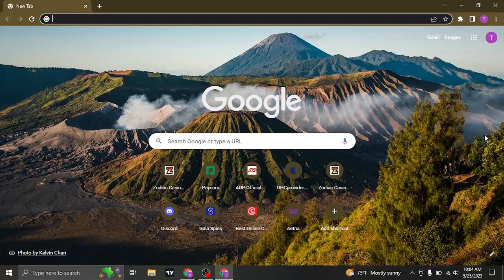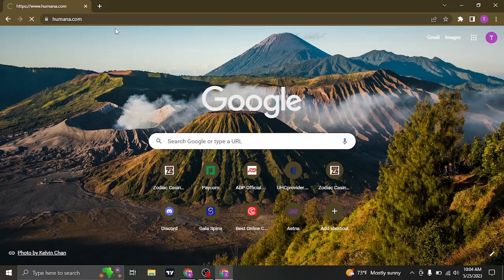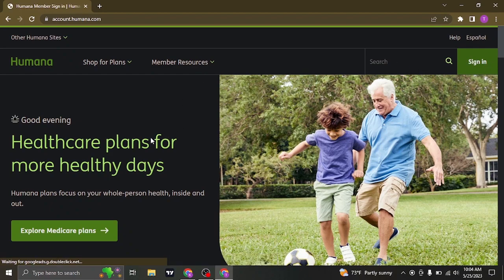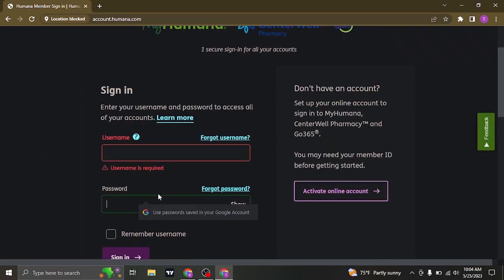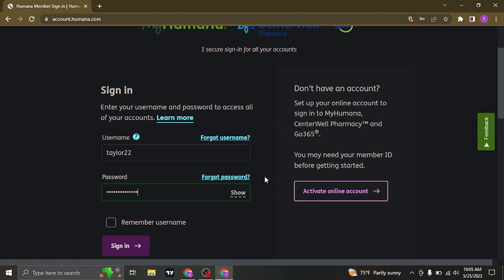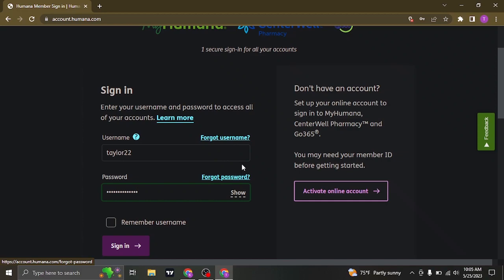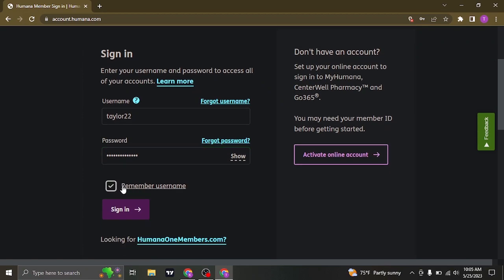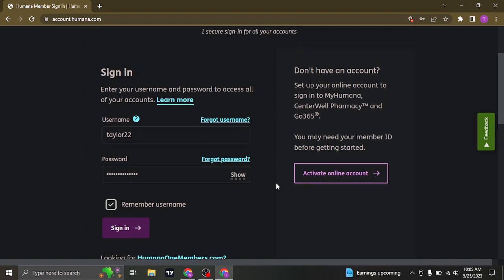How To Login Humana Account (2023) | Humana Member Sign In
Confused about how to log into your humana member account? This video explains the exact steps on how to sign in to humana member workplace account. Make sure you watch the video till the end to learn it in much detail.